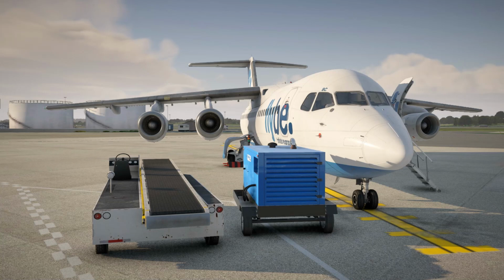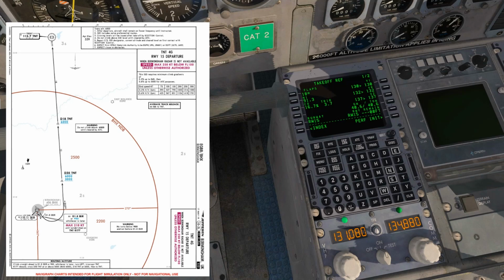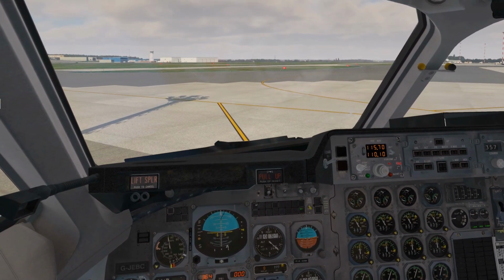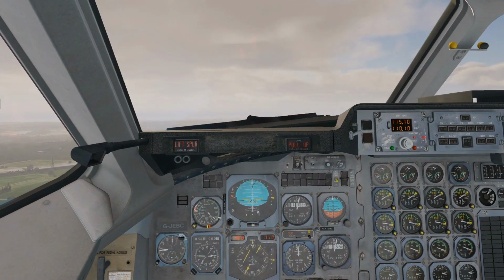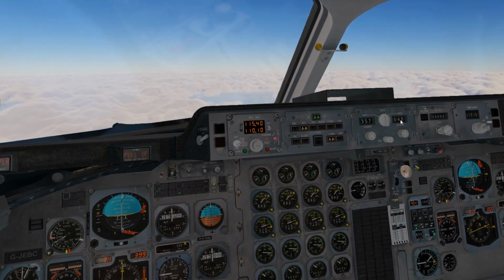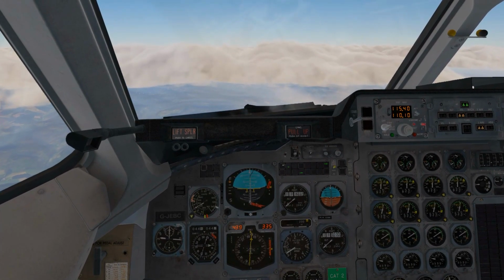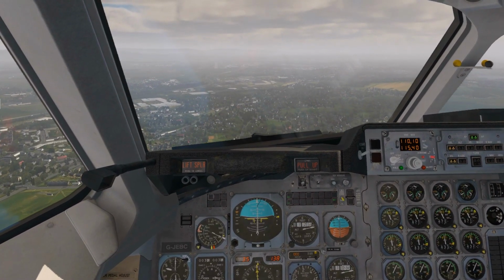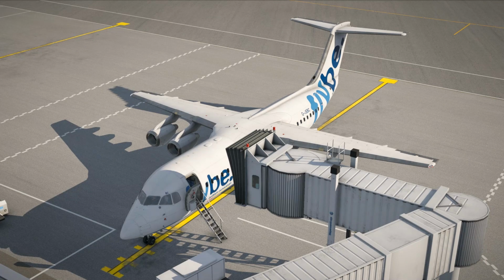REAL AIRBUS PILOT | Just Flight BAE 146 "Prep Flight" | Maximum Realism - Full Flight | X-Plane 11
In this video, we take another trip out in the X-Plane 11 Just Flight 146 Professional. The aim of the flight is to get up to speed with the aircraft (once again), ahead of the BAE 146's MSFS release

We will carry out a full flight from startup to shutdown, taking the 146 on a trip from Birmingham up to Glasgow, using both Orbx True Earth Great Britain and Enhanced Skyscapes.

This was one of the best “high fidelity” simming experiences I’ve had in a long time and although we aren’t comparing apples with apples, it’s amazing to see how far X-Plane has come!

PC Specs

MSI B550M
32GB DDR4 3600MHz

Hardware